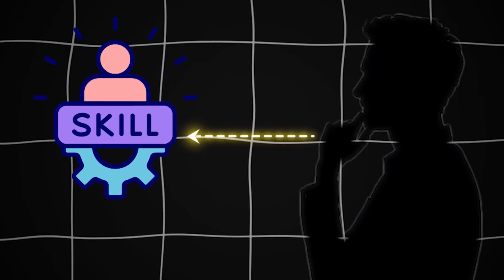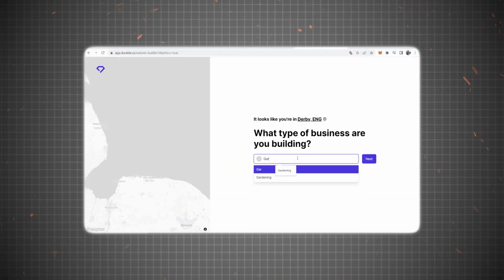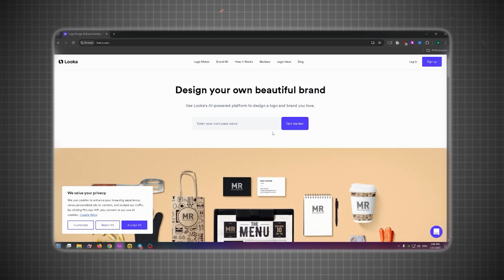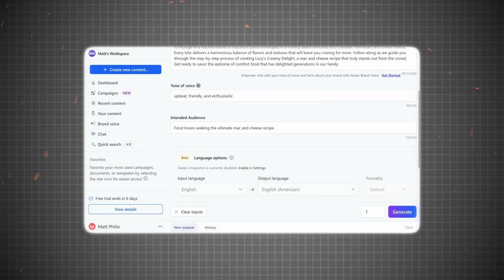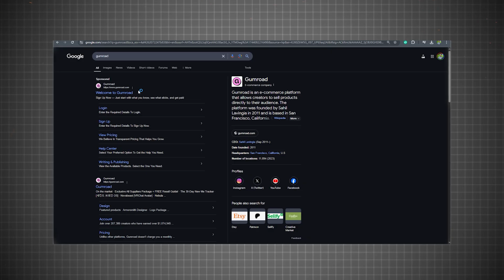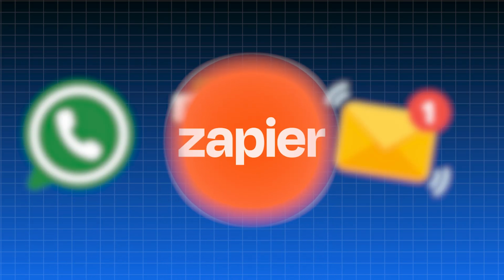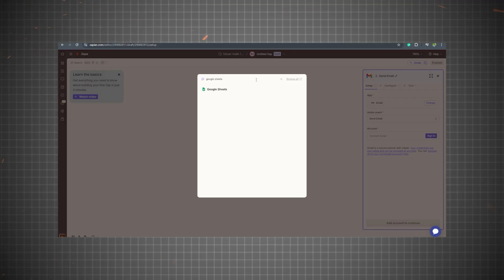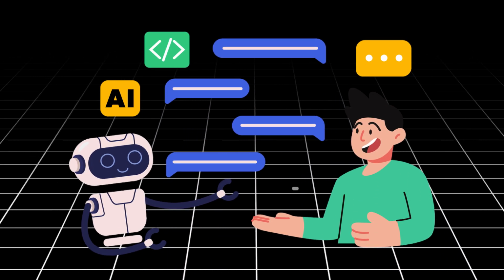How to Start an Online Business in 2025 Using Only AI Tools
How to Start an Online Business in 2025 Using Only AI Tools and Build a Full Online Business (No Team, No Tech Skills)

Yes, in 2025, it’s 100% possible to start and automate your online business using free AI tools—with no coding, design skills, or expensive software.

✅ Promote with Publer, Ocoya, and NeuronWriter